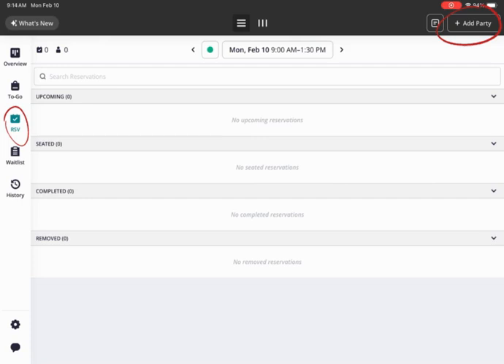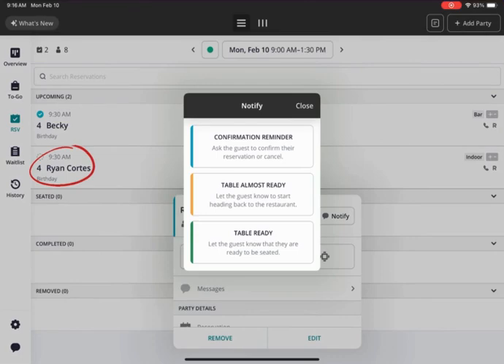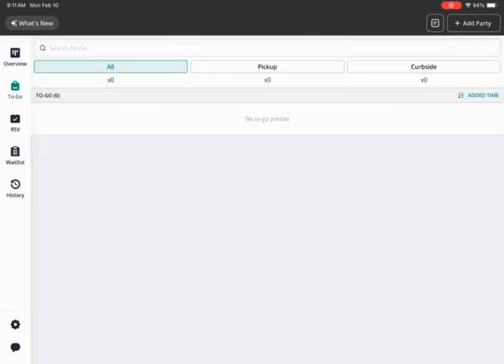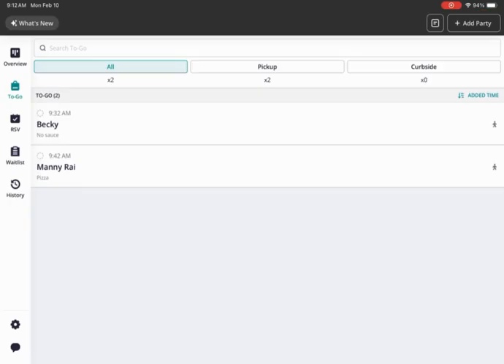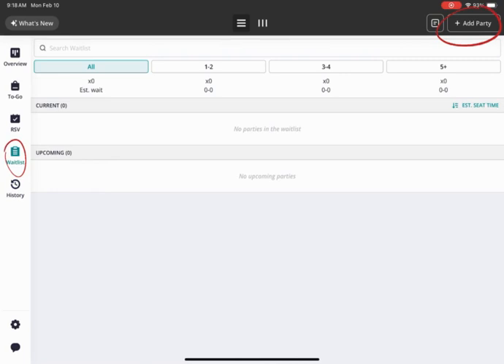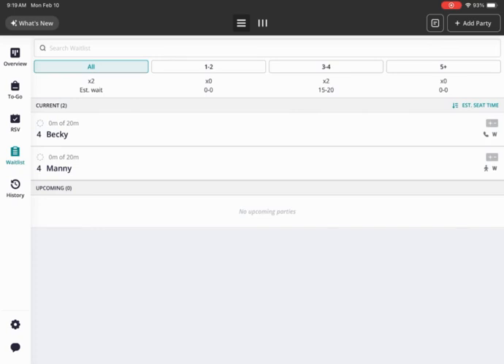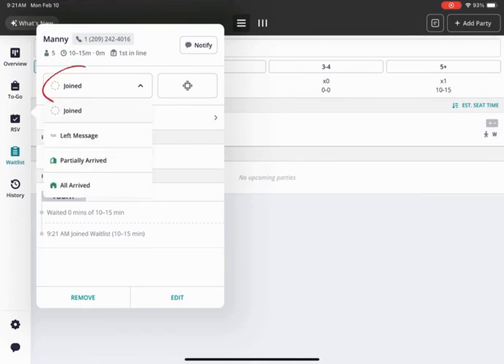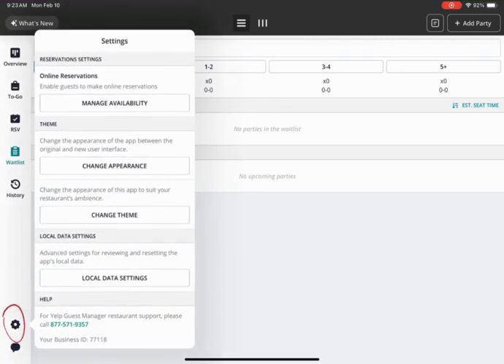How To - Yelp Guest Manager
Revolutionize Your Customer Experience with Yelp Guest Manager 🚀 | Full How-To Tutorial

Discover how Yelp Guest Manager can streamline your waitlist, improve guest experiences, and help you grow your restaurant's business — all in one powerful tool.

In this step-by-step tutorial, we’ll walk you through how to set up and use Yelp Guest Manager to: ✔️ Manage waitlists & reservations seamlessly
✔️ Communicate with guests in real-time
✔️ Optimize seating and reduce no-shows